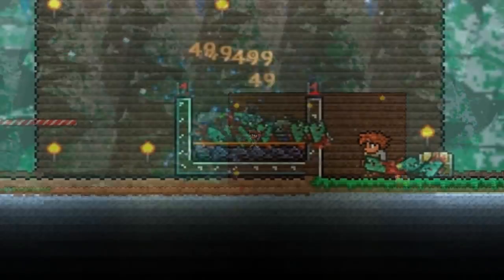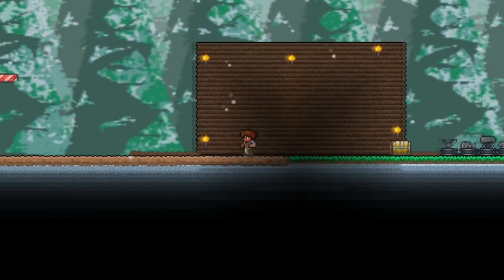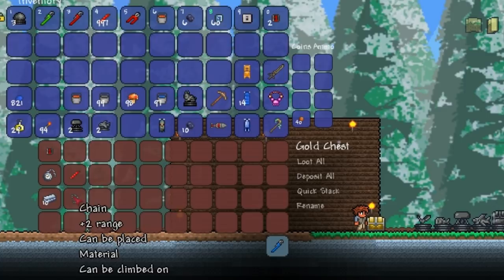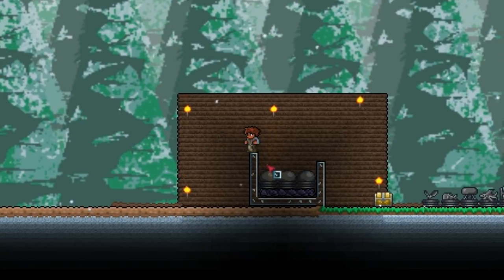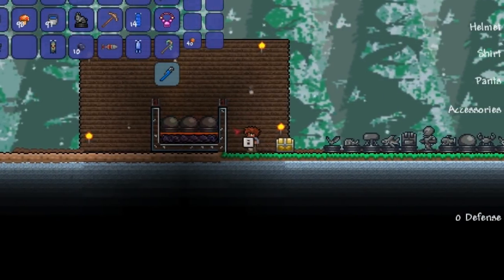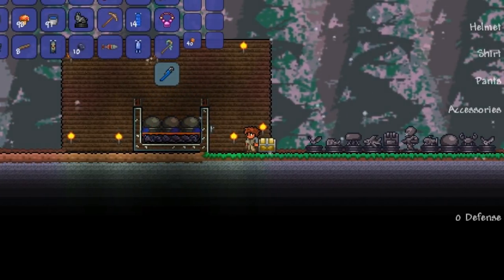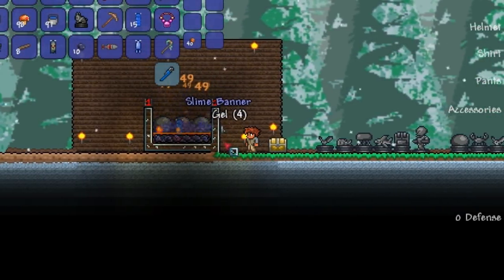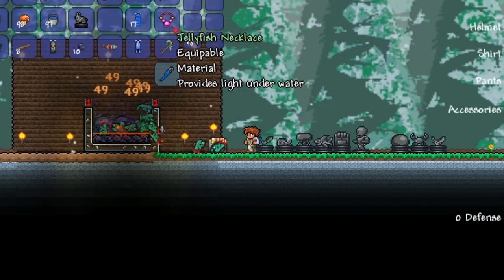Terraria Statue Farm Tutorial - How To Farm The Slime Staff / Baby Slime - Simple Statue Farm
Terraria Statue Farm Tutorial! This video will show you how to make a simple monster statue farm on Terraria and in particular - how to utilise the slime statue to get unlimited gel and the super rare Slime Staff! be sure to LIKE the video if this helped, thanks guys :]

There are 11 monster statues in Terraria that can be hooked up to wires to spawn their respectives monsters;
Bats
Birds
Jellyfish
Fish
Shark
Skeletons
Slimes
Piranha
Mimics
Goldfish
Crabs

All of the statues have great farming capabilities. They all drop their respective banners etc. Mimics drop mimic banners but no other items - most of the other monsters will drop *most* of their usual loot.

The statue farm on this tutorial is very simple to build, I know there are more efficient farms out there such as crab engine farms but I opted for simplicity over complexity, It gets the job done :)

This Terraria statue farm was inspired by Yrimir, be sure to check out his cool Terraria videos;

I am slightly busy with life at the moment (Living away from home for university) but I'm trying to make regular youtube videos again, Thankyou for the support it means so much :)